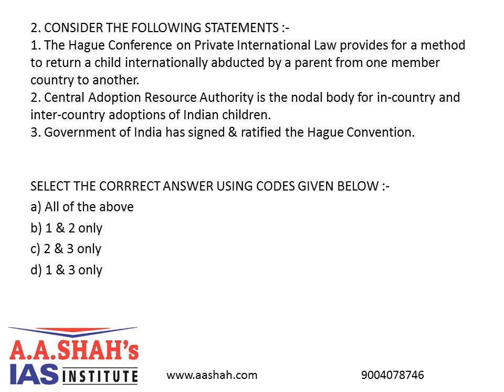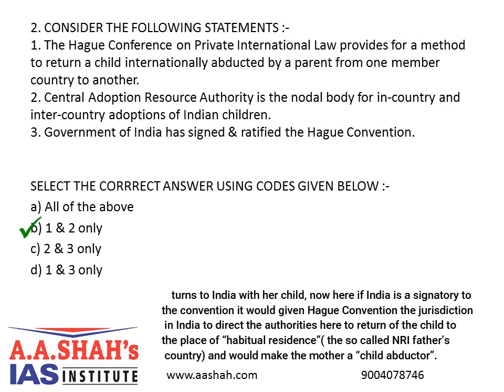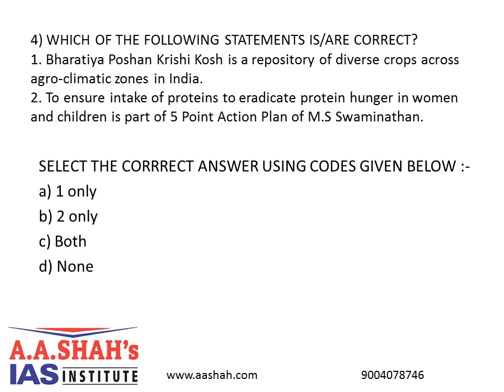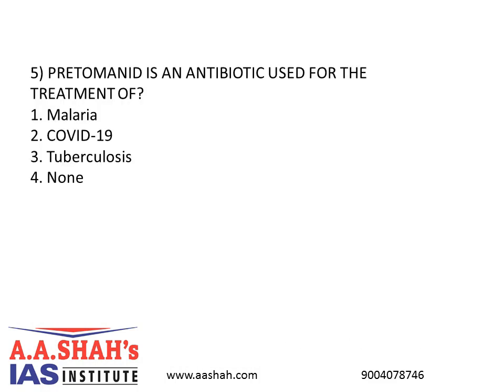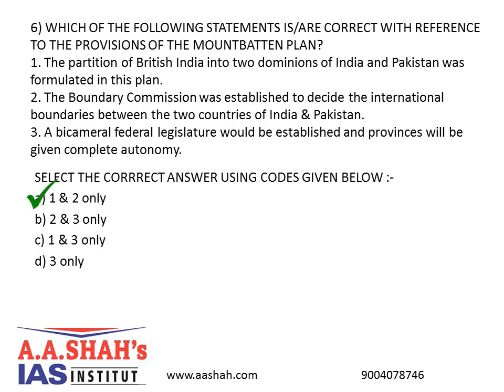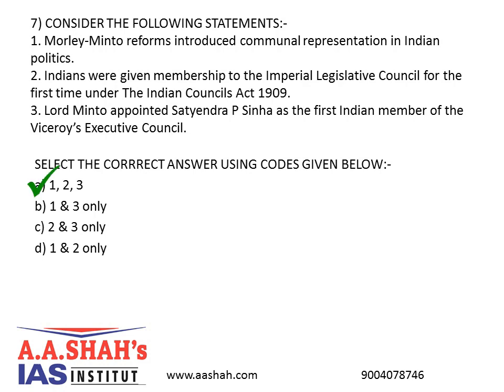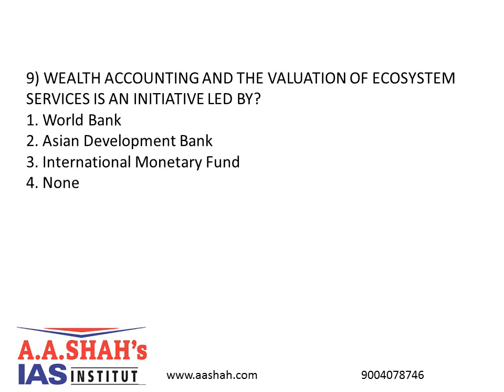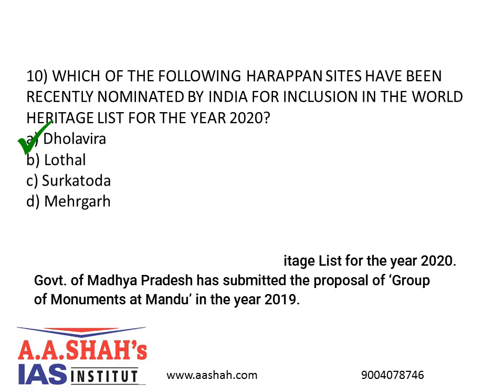12 April 2020 UPSC 10 MCQ with Correct Answer-Explanation | prelims2020 mcq